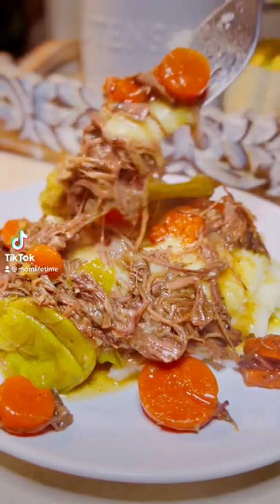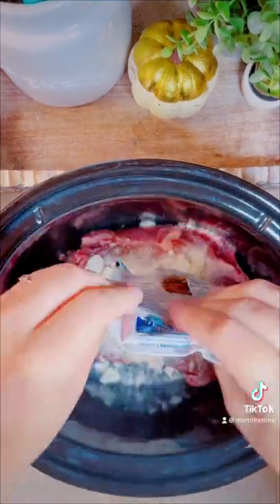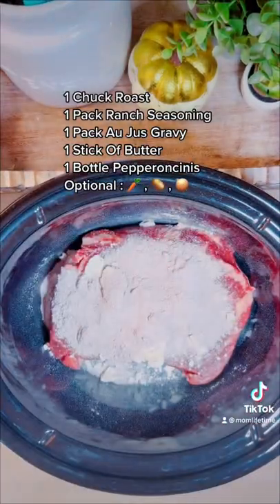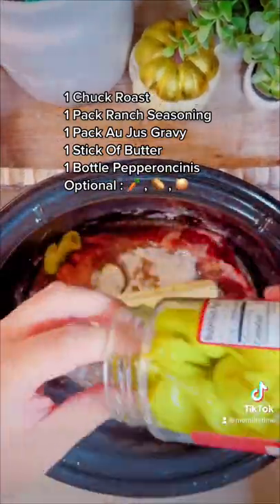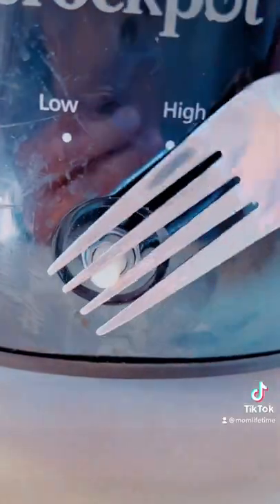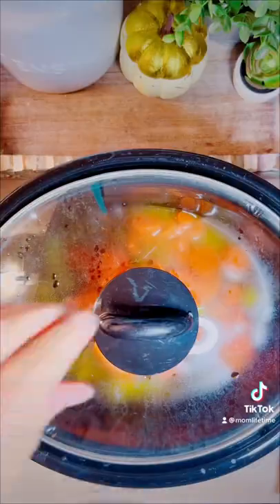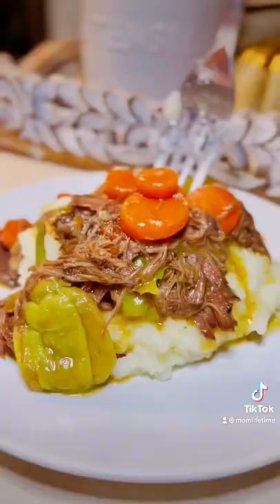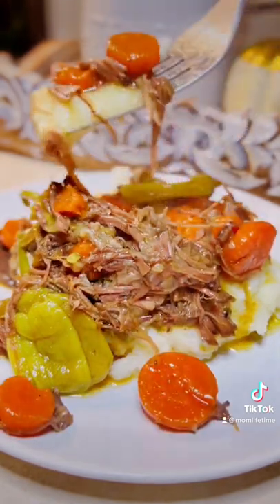Mississippi Slop Roast